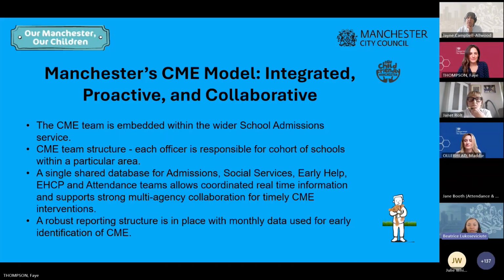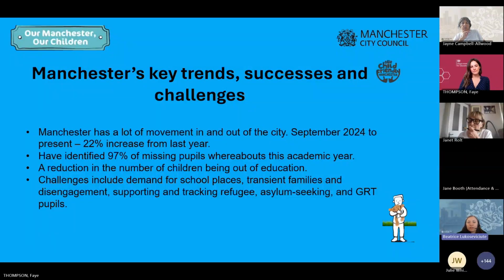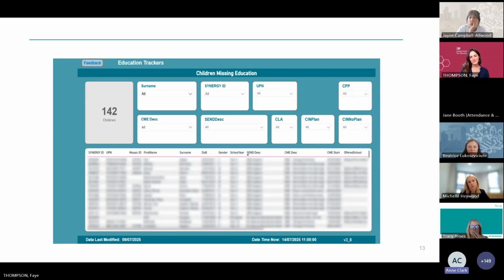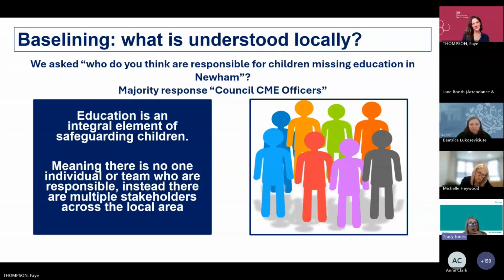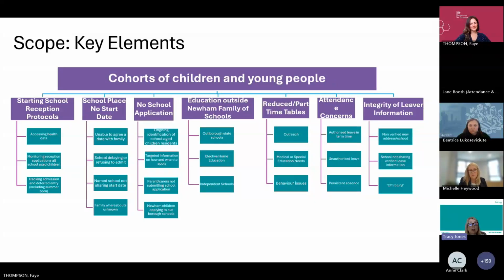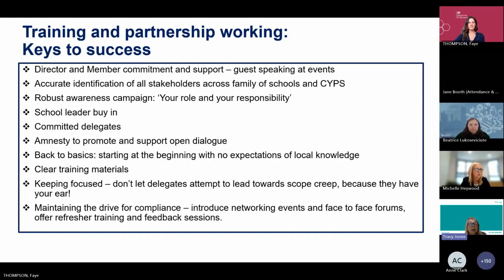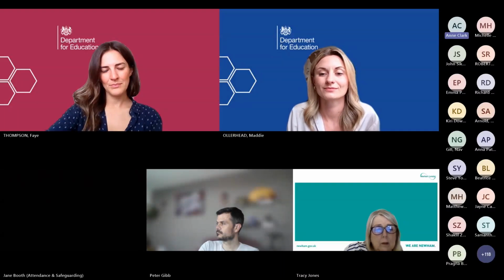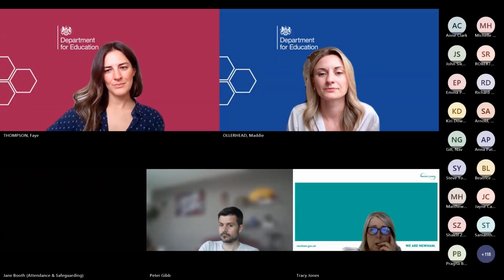Children Missing Education - Local Authority Best Practice Webinar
A webinar chaired by the Department with presentations from HMRC, Manchester County Council, Oldham Council and Newham Council. The presentations focussed on HMRC information sharing, Data linking using power BI andCME training for stakeholders and schools.

This webinar will be unlisted so only local authorities are able to view.

00:03 Manchester City Council - HMRC data sharing and best practice
09:39 Oldham Council - Data linking using Power BI
19:58 Newham Council - Training for stakeholders and schools
35:07 Q&A